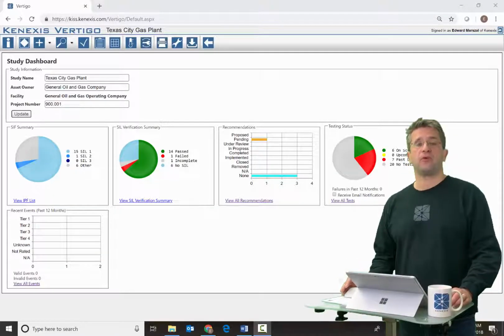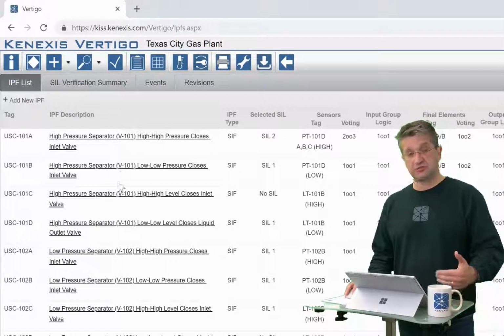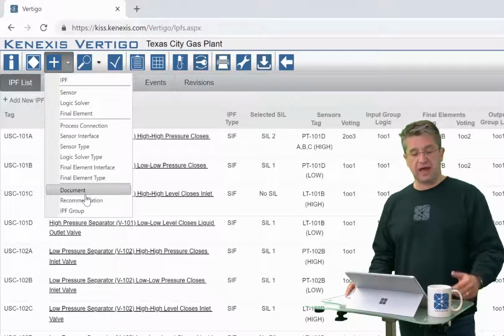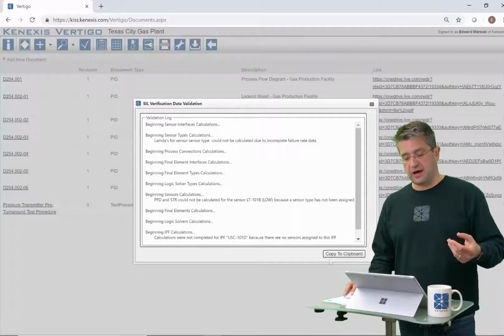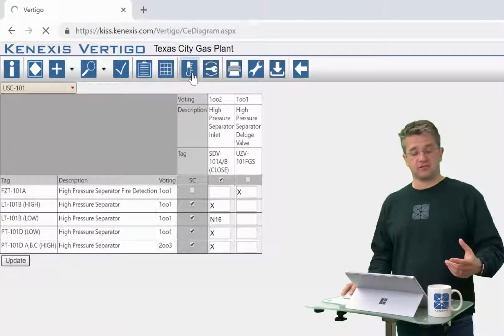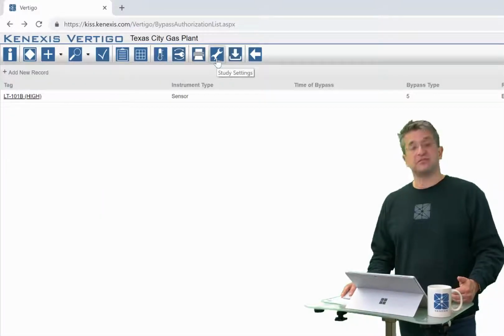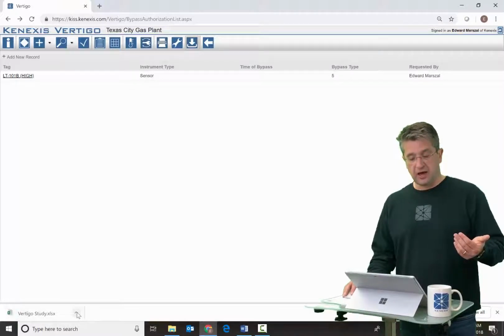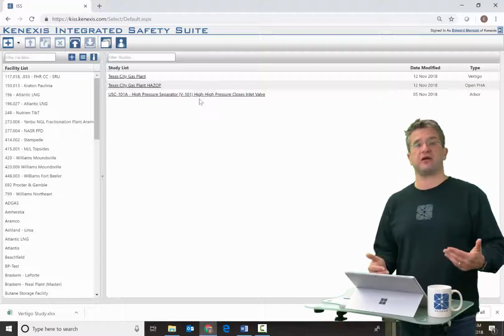Using Vertigo - Section 2.1 - Navigation Toolbar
Training Course for Using Vertigo, the Kenexis SIS Safety Lifecycle Management software application.